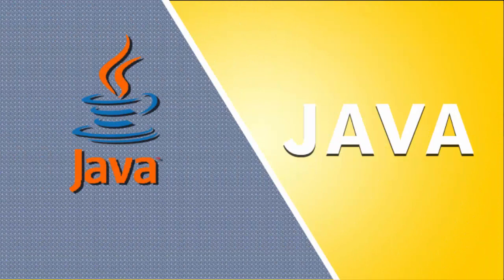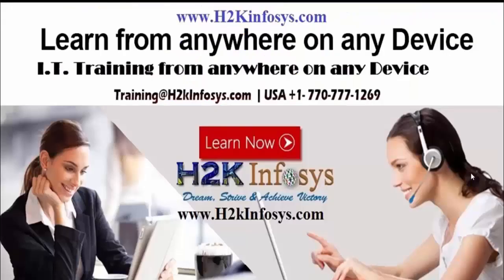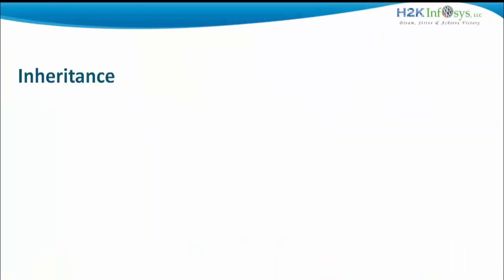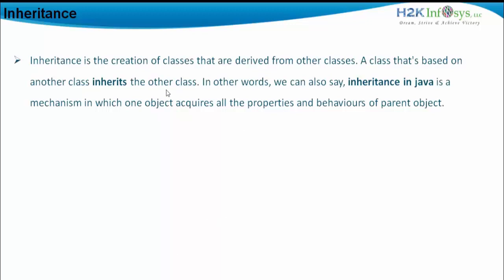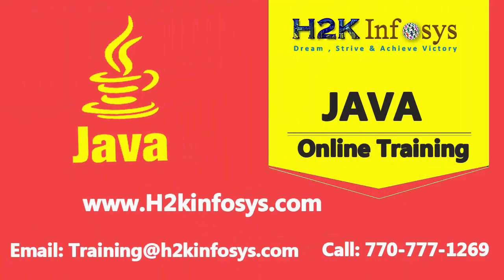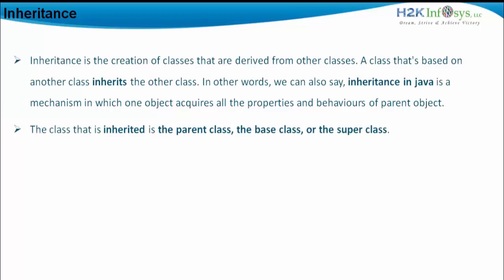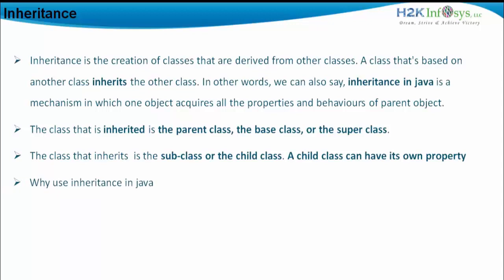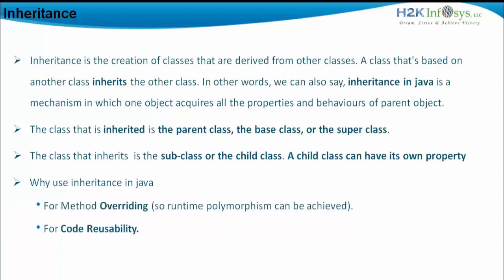Concepts Of Inheritance In Java | Types of Inheritance In Java | Online JAVA Training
Inheritance is the creation of classes that are derived from other classes. A class that's based on another class inherits the other class. In other words, we can also say, Inheritance in java is a mechanism in which one object acquires all the properties and behaviors of parent object.